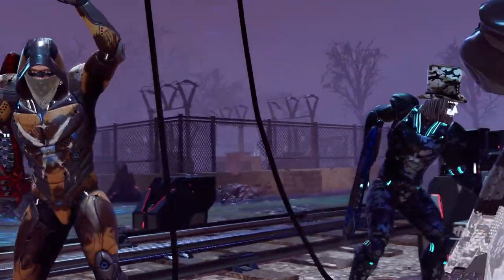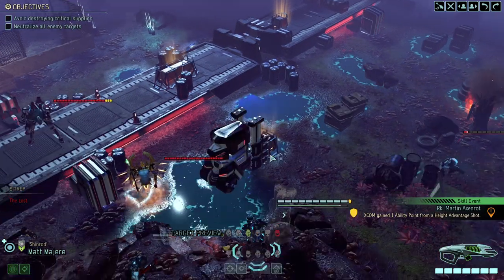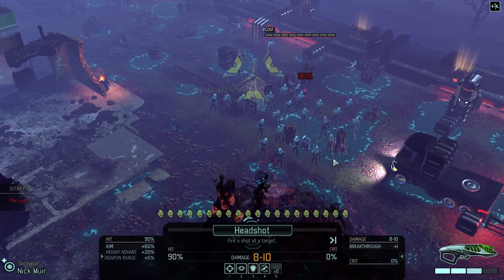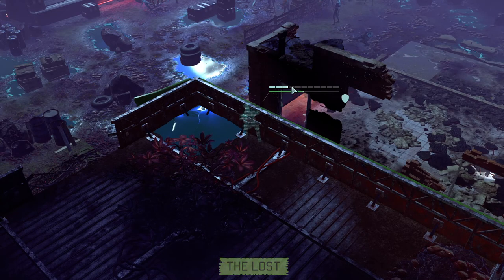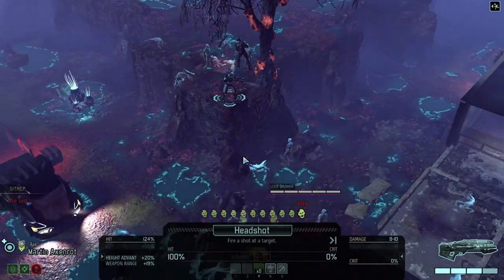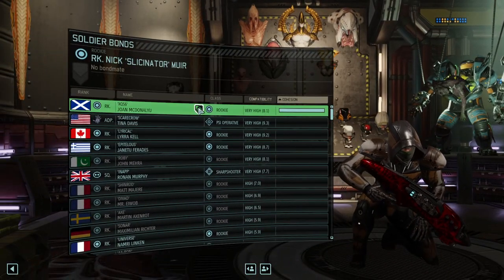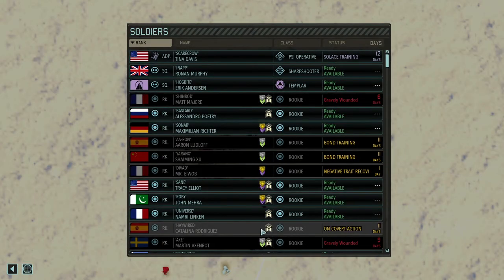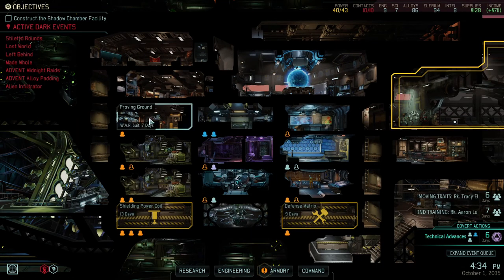OPERATION BLOOD STORM - A DEADLY SUPPLY RAID || #30 XCOM2 Legendary Rookie Run